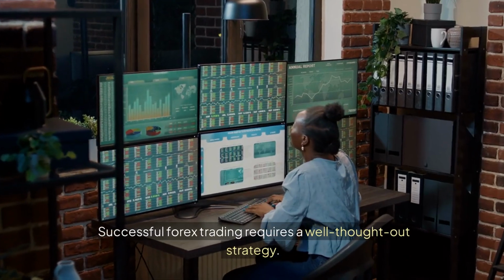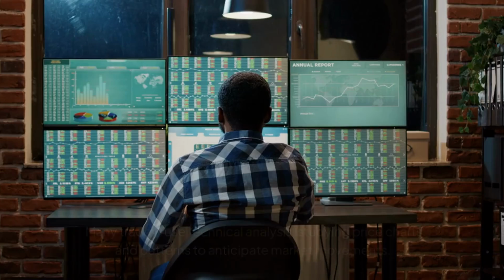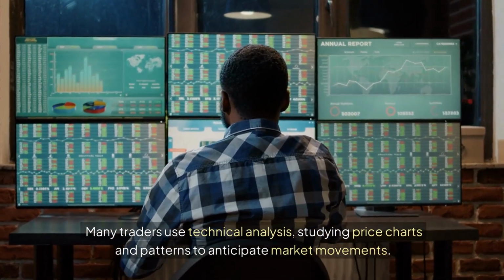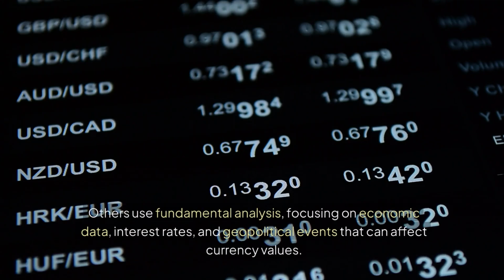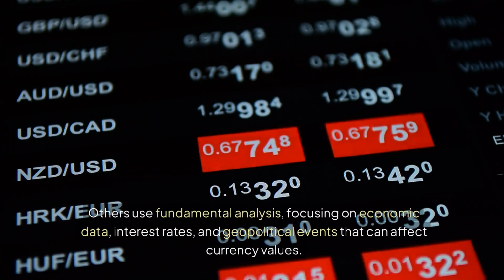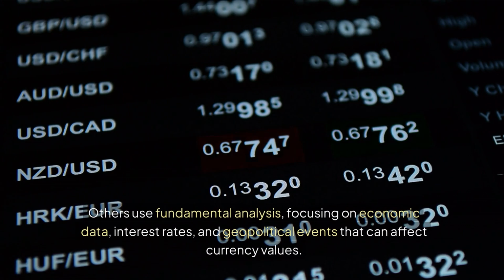How to make money trading forex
Making money trading forex involves buying and selling currency pairs with the goal of profiting from changes in their exchange rates. The foreign exchange market is highly liquid and operates around the clock, providing numerous opportunities for traders to capitalize on currency fluctuations.

To begin, it’s essential to understand the basics of forex trading, including how currency pairs work and the factors that influence exchange rates. Major currencies like the dollar, euro, yen, and pound are most commonly traded, often in pairs. Traders make a profit by accurately predicting whether one currency will strengthen or weaken against another.

Successful forex trading requires a well-thought-out strategy. Many traders use technical analysis, studying price charts and patterns to anticipate market movements. Others use fundamental analysis, focusing on economic data, interest rates, and geopolitical events that can affect currency values.

Risk management is critical in forex trading. Setting stop-loss orders can help protect against unexpected market shifts, while position sizing ensures you don’t risk more than you can afford to lose. Using leverage, which allows you to control larger positions with a smaller amount of capital, can amplify profits but also increases risk. With practice, discipline, and a sound strategy, traders can improve their chances of success in the forex market.